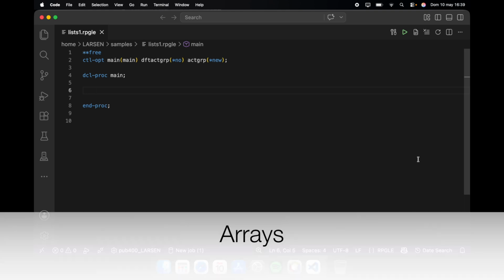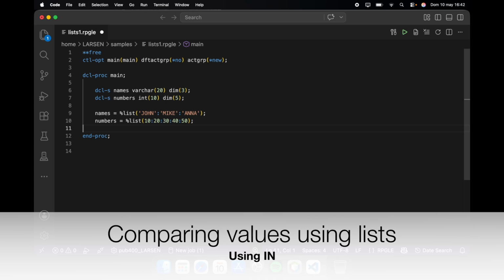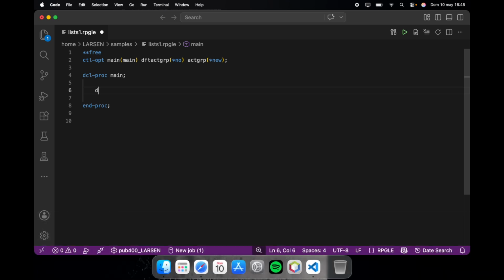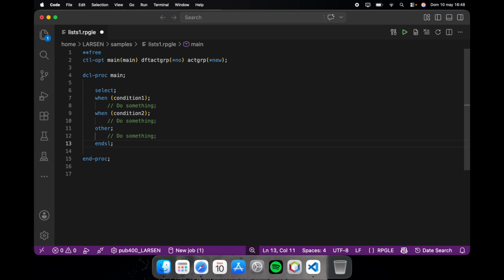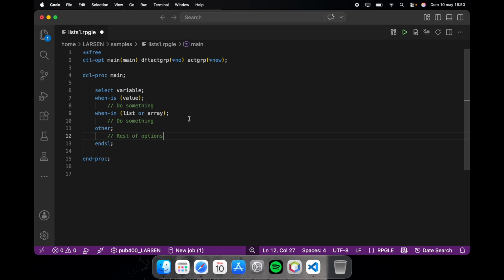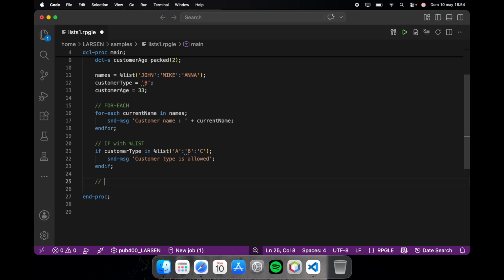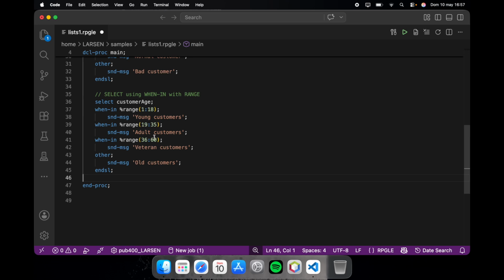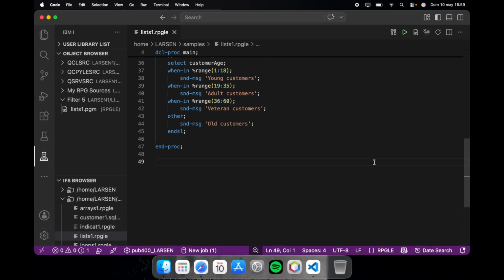Learn RPG on IBM i with VSCode. Advanced arrays in RPG ( %LIST, FOR-EACH, WHEN-IS, WHEN-IN, %RANGE )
In this episode, we continue working with arrays in RPG…
but now using some of the most modern and elegant features available in free-format RPG.

We introduce:
✅ %LIST
✅ FOR-EACH
✅ Modern SELECT syntax
✅ WHEN-IN and WHEN-IS
✅ %RANGE

These features make RPG code: cleaner, easier to maintain, and much more expressive.

If you are learning modern RPG, this is an extremely important episode.
🚀 In this video you will learn:
🔹 How to initialize arrays using %LIST
🔹 How to use lists directly inside IF conditions
🔹 Why FOR-EACH loops are cleaner than traditional indexed loops
🔹 How to simplify SELECT statements
🔹 Using WHEN-IN with lists of values
🔹 Using WHEN-IS for comparisons
🔹 Using %RANGE for checking if a value is inside a range
🔹 Writing more modern and readable RPG code

💻 We also build practical examples step by step directly in VS Code.

This series is designed for beginners, but also for RPG developers who want to modernize their coding style using fully free RPG and modern IBM i development tools.

👍 Like if this helped you — it really supports the channel!

00:00 Introduction
00:44 Quick recap about arrays
01:58 Initializing arrays using %LIST
03:26 Using IN to comparing values in a %LIST
05:48 Using FOR-EACH for processing arrays
08:13 Introducing WHEN-IN and WHEN-IS to the SELECT statement
11:13 An example
18:52 Ending and what's next??